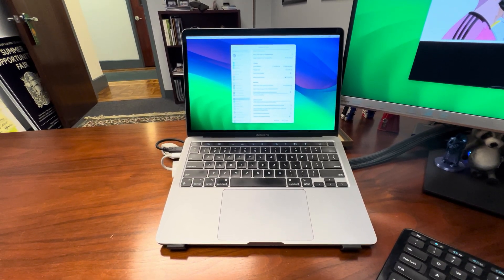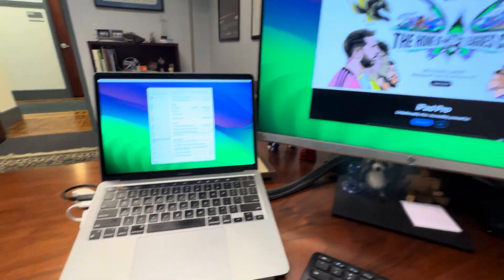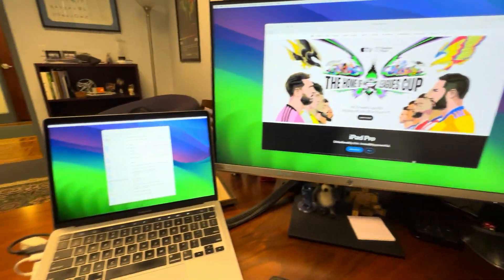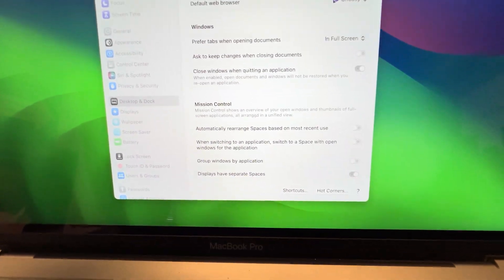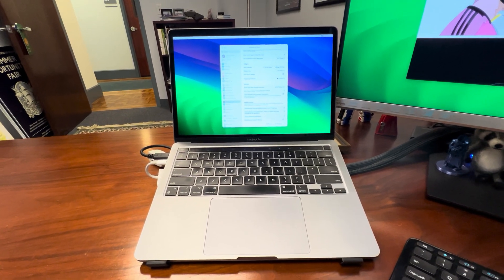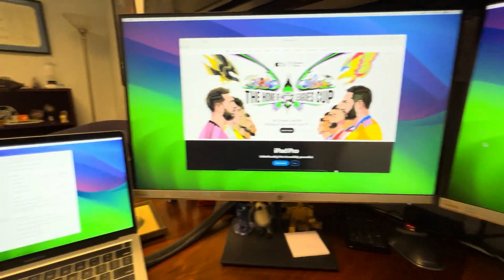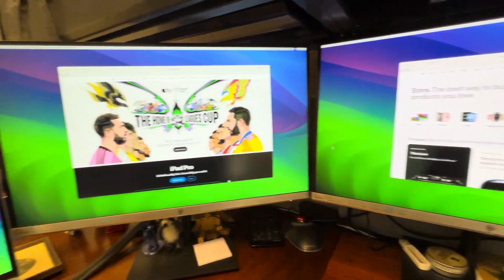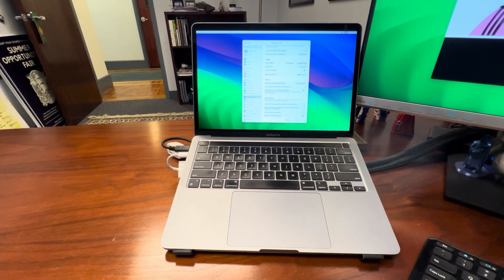Menu Bar and Dock on all of your Mac's displays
No idea why my Mac randomly turned this setting on, but it did... and I kinda love it!

 〉System Settings 〉Desktop & Dock 〉Displays have separate Spaces